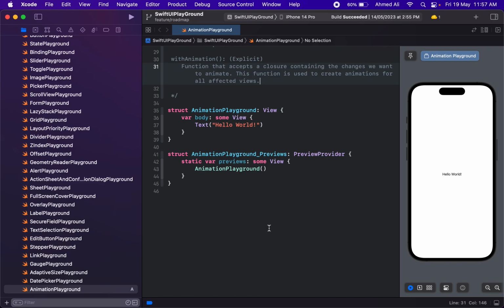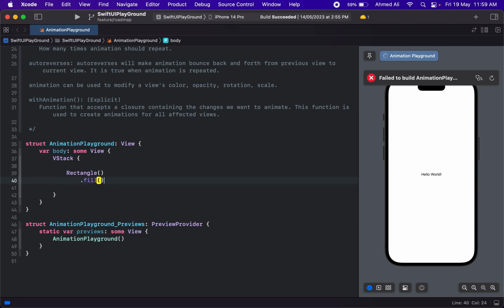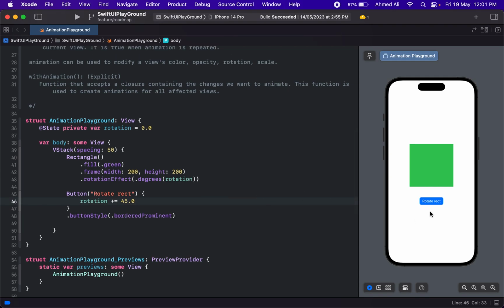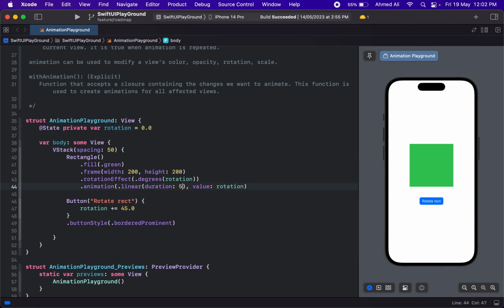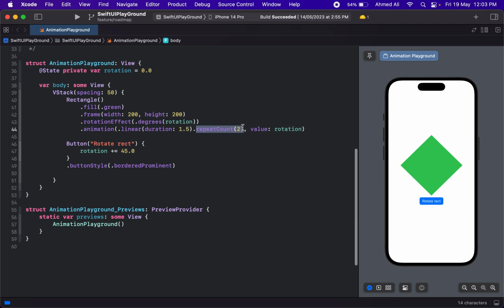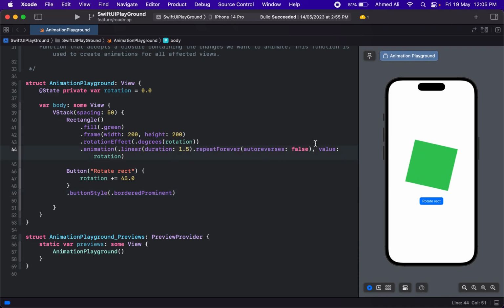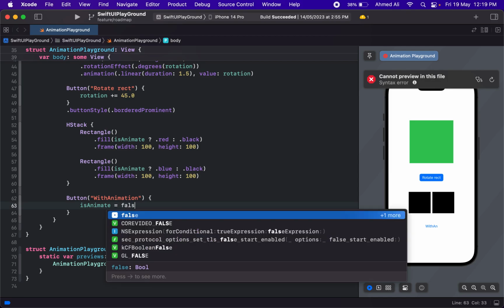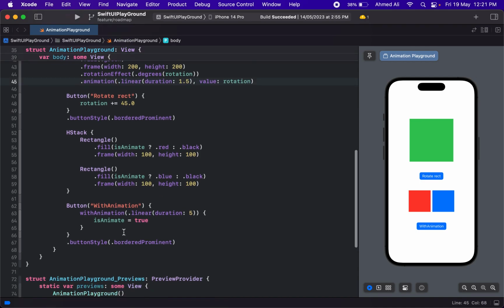Animation in SwiftUI | Episode 39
The animation(_: value) is a view modifier used for animating changes to a value. The first parameter determines the animation behavior, and the second parameter is the value that triggers the animation.

There are different animation behaviors available, including linear, easeOut, easeIn, easeInOut, and spring.

The repeatCount and repeatForever properties control how many times the animation should repeat.

The autoreverses property makes the animation bounce back and forth when repeated.

The animation modifier can be used to modify a view's color, opacity, rotation, or scale.

The withAnimation() function is used to explicitly define changes to be animated for all affected views.